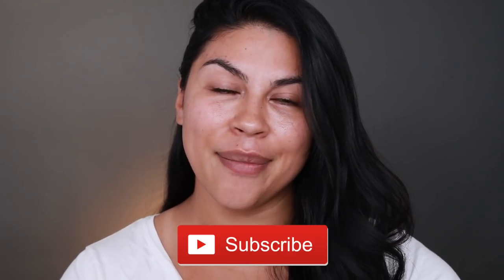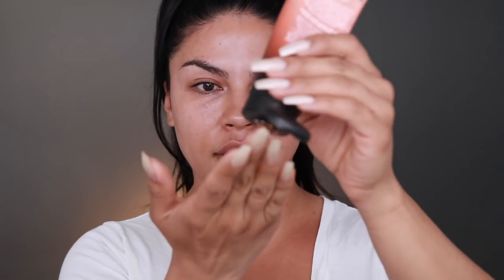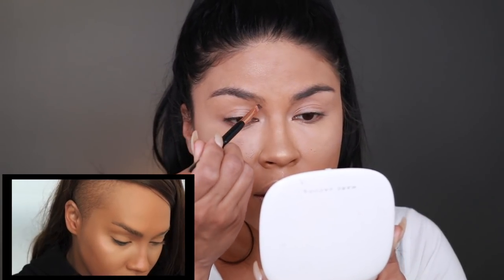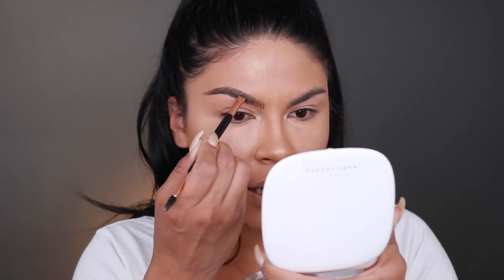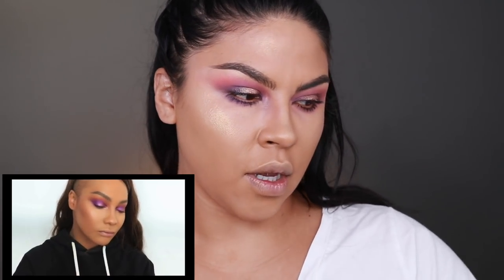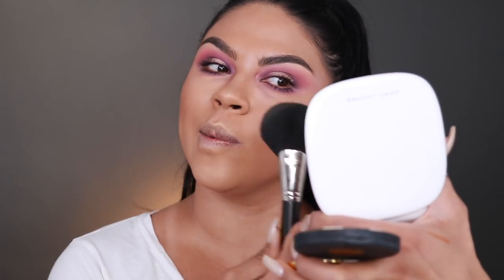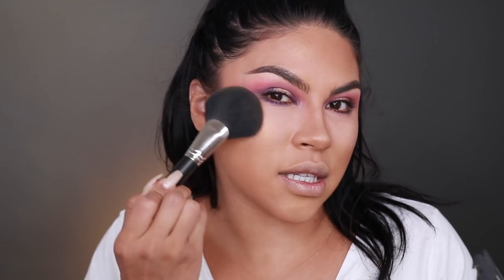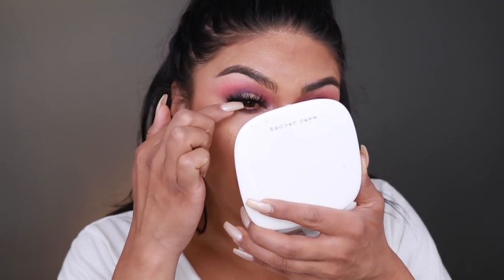I TRIED FOLLOWING SONJDRADELUXE MAKEUP TUTORIAL | MAKEUPBYGRISELDA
HAPPY SUNDAY BEAUTIES!

I hope you guys enjoy this video, let me just say I TRIED lol. Love her to pieces!

INSTAGRAM • Makeupbygriselda
TWITTER • Mubygriselda
SNAPCHAT • Mubygriselda

EQUIPMENT

LIGHTING • KINO FLO DIVA LIGHTS
& RING LIGHT

CAMERA • CANON 80D 24/105